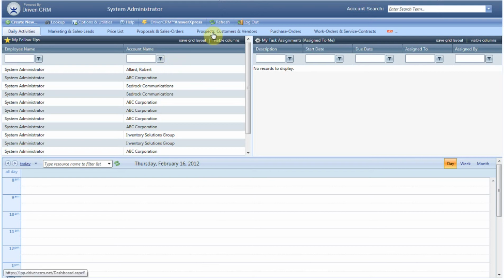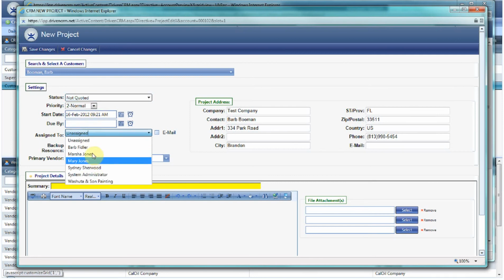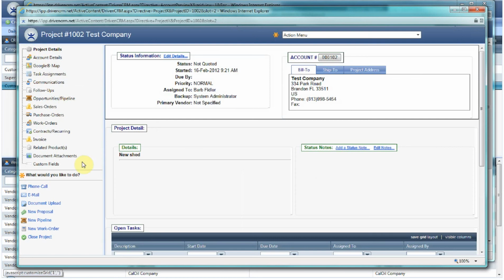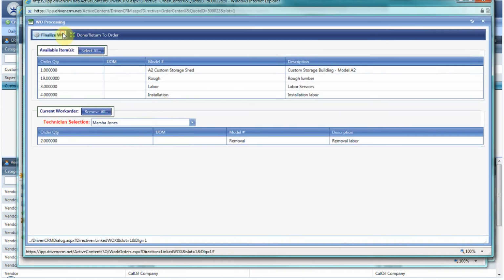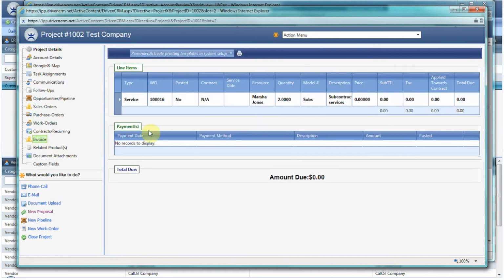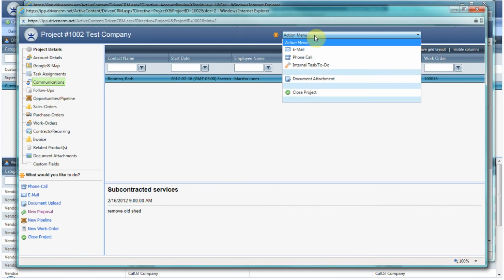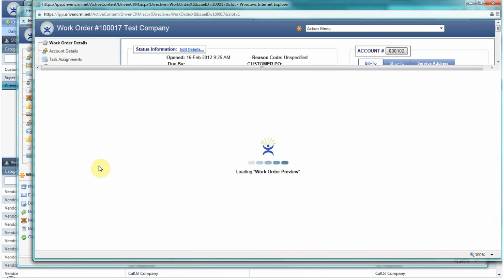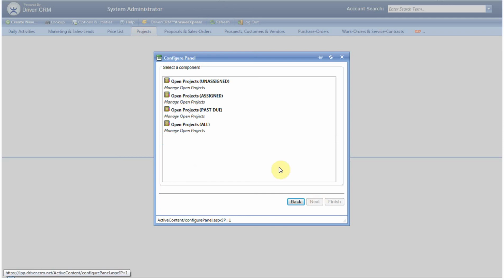DrivenCRM Project Feature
New Project Management Tool For DrivenCRM